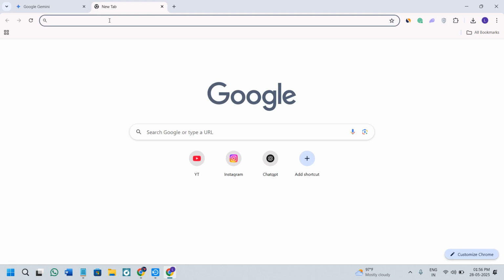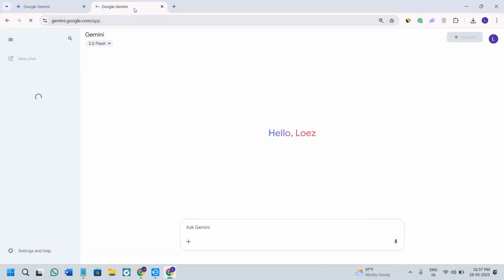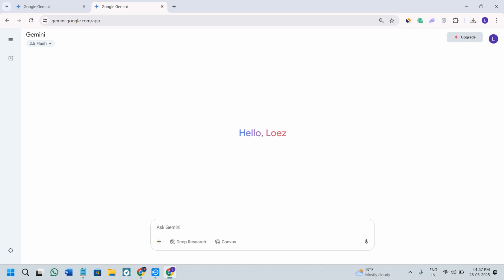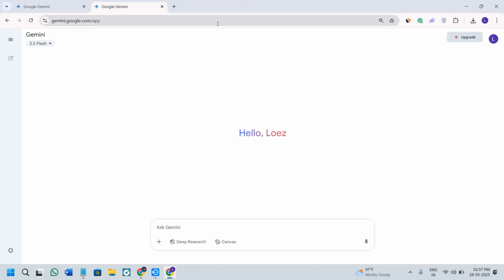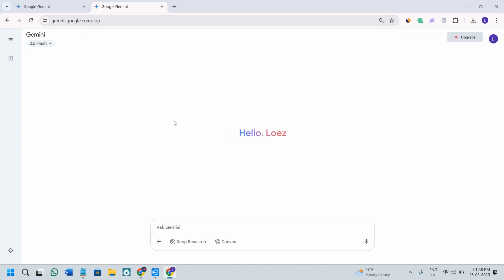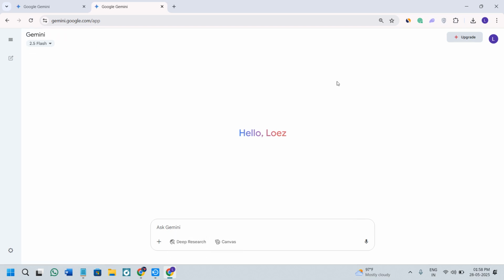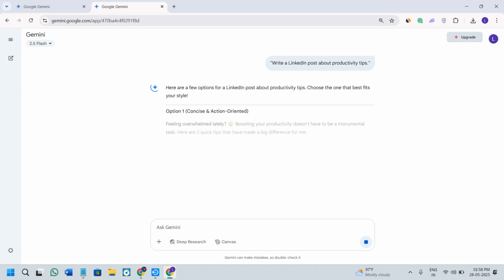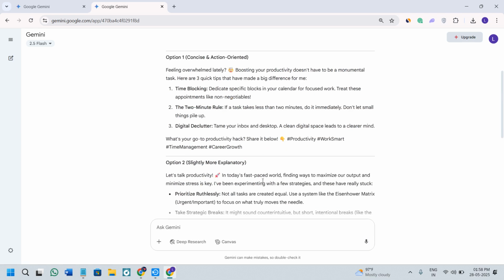How To Login And Use Gemini Ai 2025 (Simple Steps)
Get started with Gemini AI in just a few simple steps! This quick guide walks you through the login process and shows you how to navigate the platform for efficient and effective use. Whether you're new to Gemini or looking to streamline your workflow, this video will help you confidently access and use Gemini AI’s powerful tools for content generation, productivity, and more.